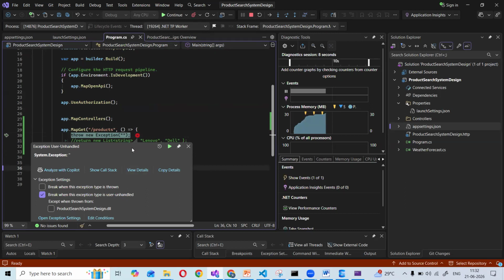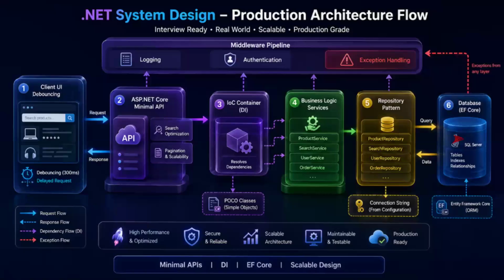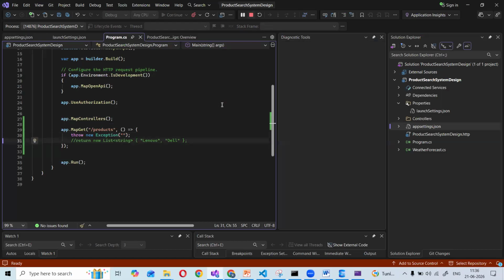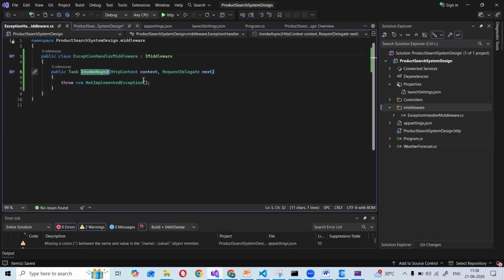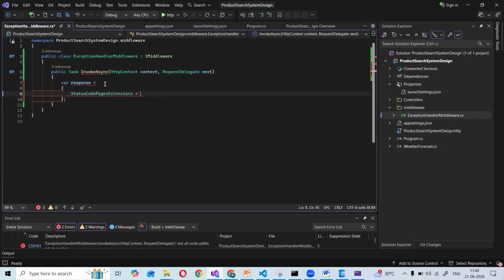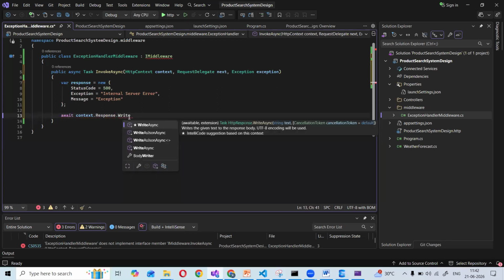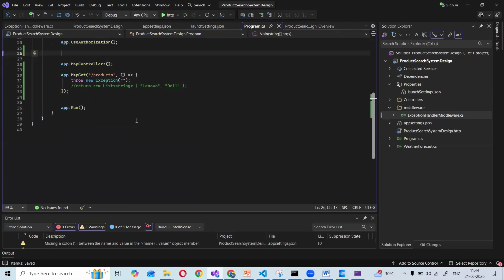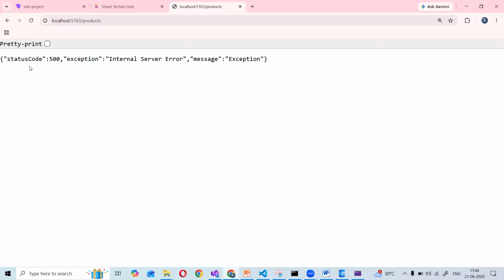Part 3 - .Net System Design - Scalable Search Application (Middleware, Exception Handler Middleware)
.Net System Design - Scalable Search Application - Part 3
Middleware,
Types of Middleware,
Exception Handler Middleware,
Show User defined message instead of code exception